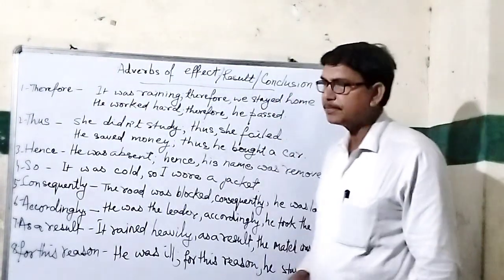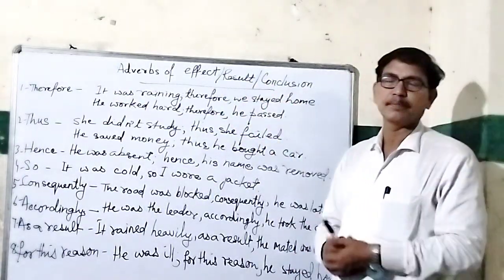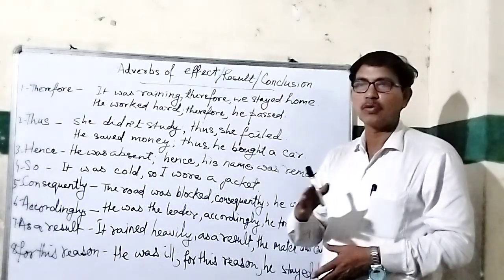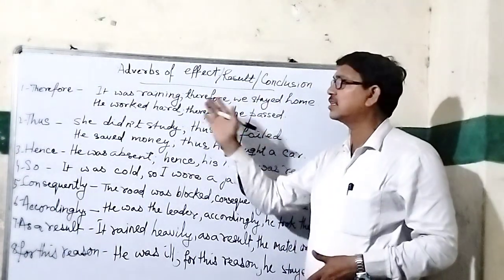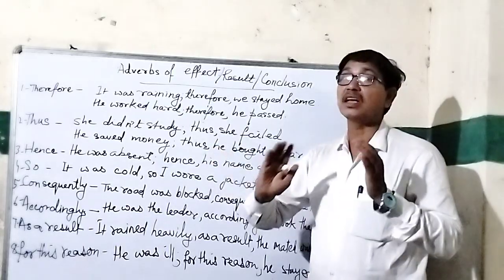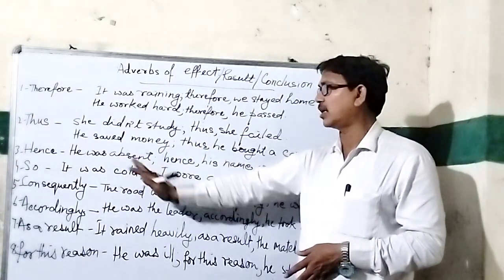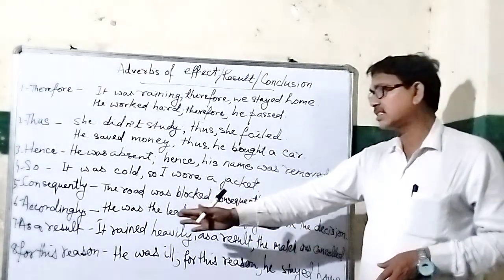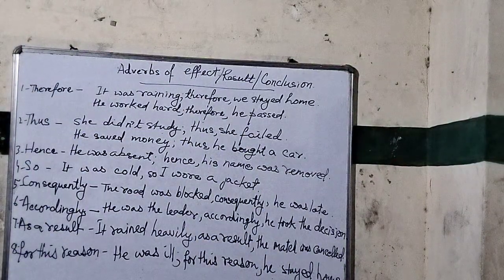Adverbs of reason, result and conclusion